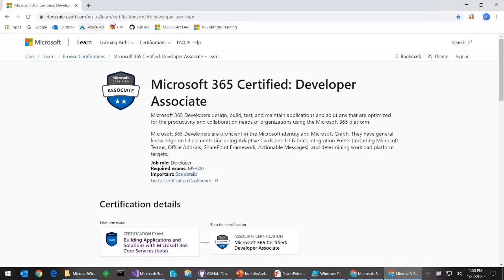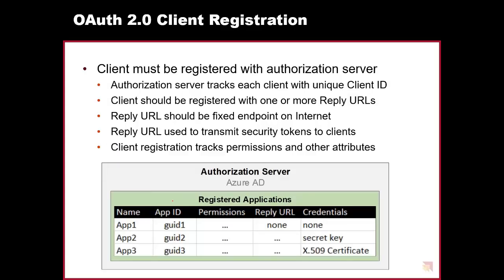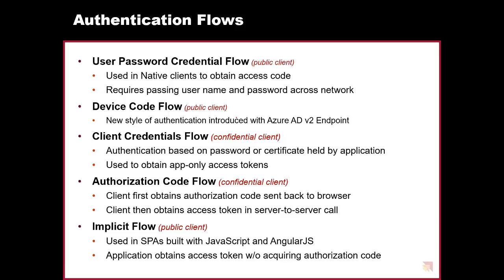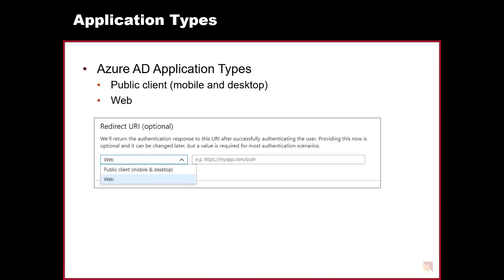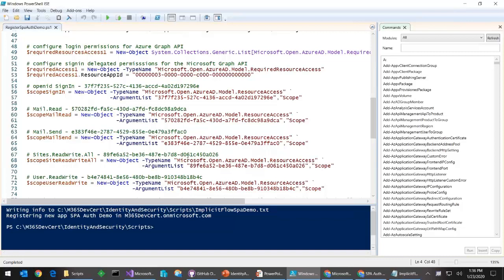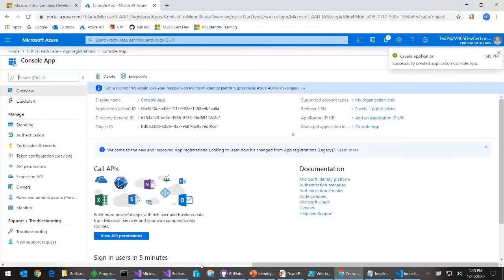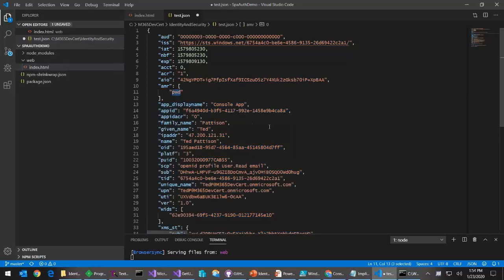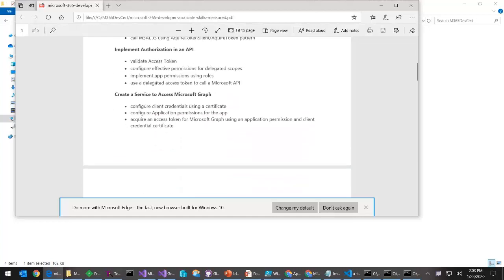M365 Developer Certification - Identity and Security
This video provides part 1 in a webinar series designed to prepare developers to pass Microsoft Exam MS-600: Building Applications and Solutions with Microsoft 365 Core Services. In this video, you’ll learn how to create and configure Azure AD applications by hand and by using PowerShell scripts. The video explains the difference between delegated permission and application permissions and discusses the benefits of moving to the new Azure AD V2 endpoint. You’ll learn how to get up and running with the Microsoft Authentication Libraries (MSAL.NET and MSAL.JS) to implement common authentication flows such as device code flow, client credentials flow, authorization grant flow and implicit flow.